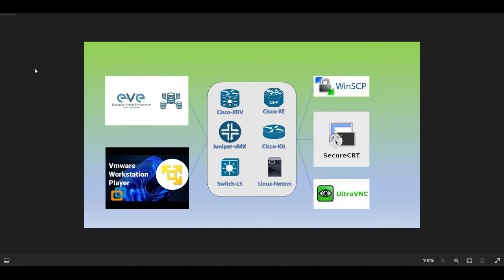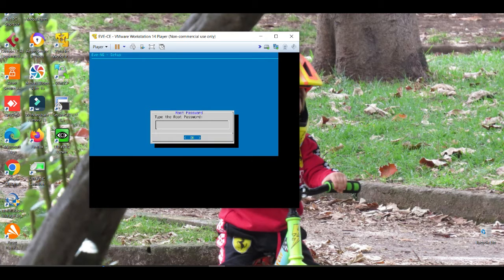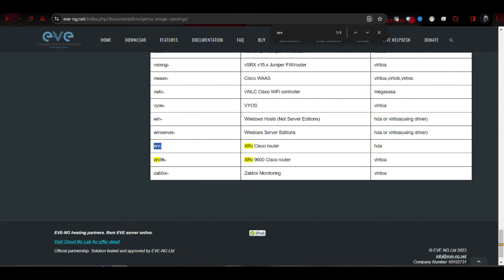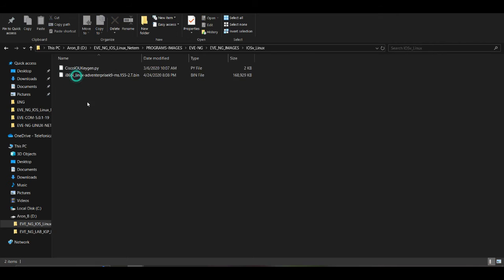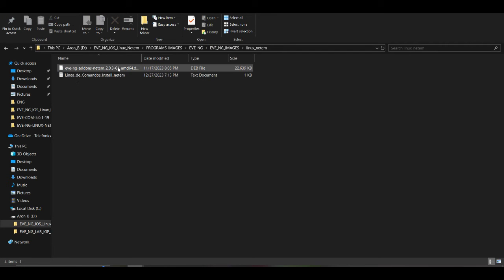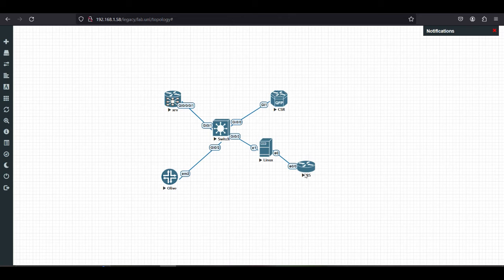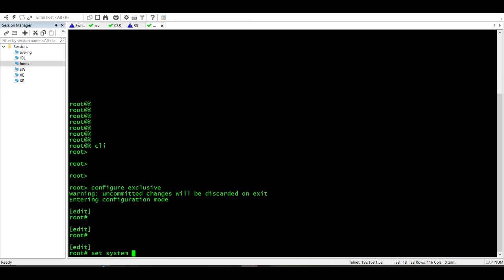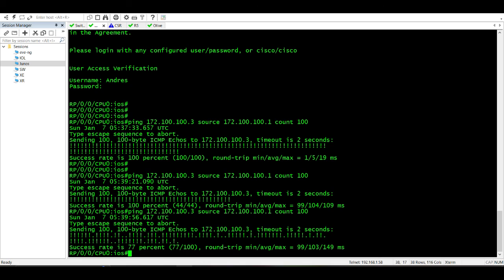How to Install EVE NG + Images | IOS XR | IOS XE | IOL | JUNIPER | vIOS | LINUX NETEM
In this video we will install EVE NG from scratch and load images for the following devices

- Cisco IOS XRv
- Cisco IOS XE (CSRv1000 16.x, 17.x)
- Cisco IOL (IOS on Linux)
- Cisco vIOS (Switch L3)
- Juniper vMX
- Linux Netem

We will perform a basic configuration for each device and with Linux Netem we will emulate latency and packet loss in the connections.